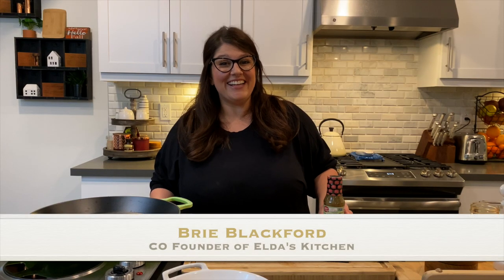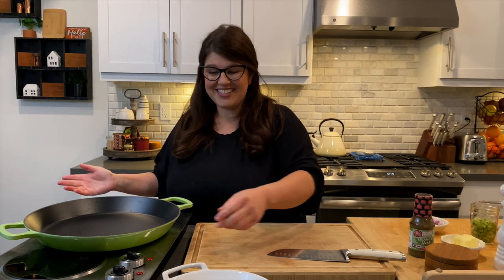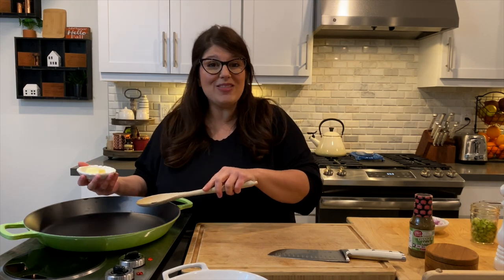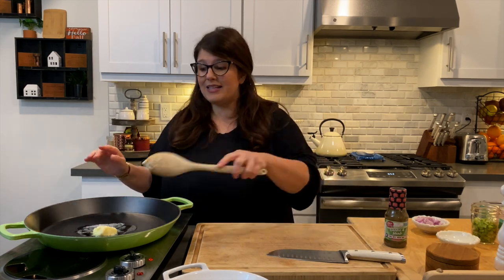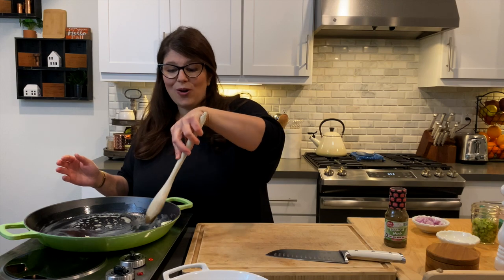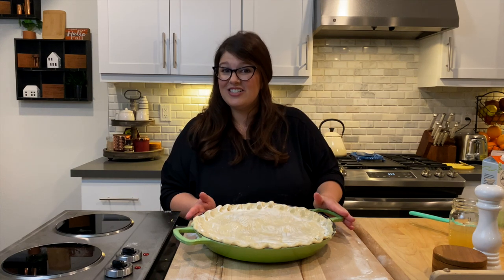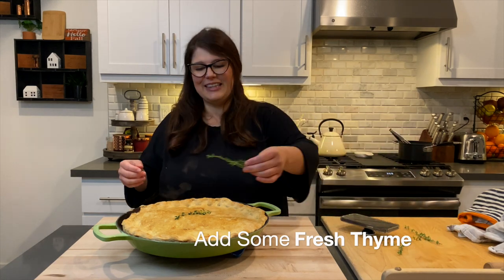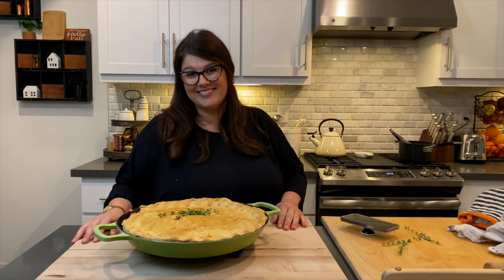One Pot Chicken Pot Pie using Le Creuset!!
One pot meals are so convenient and delicious. I love being able to use one pan for a complete and hearty meal for my family. Try this recipe out and let us know what you think!

You can find our sauces on all of these platforms-

Facebook: Elda's Kitchen (LIVE on Wednesday's 5:30pm PT, come join us!)
& on Amazon